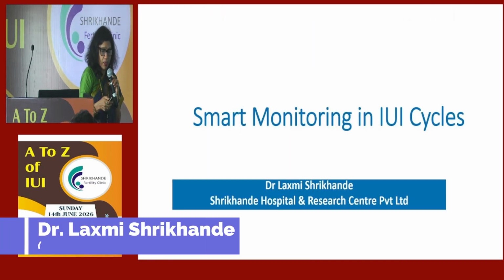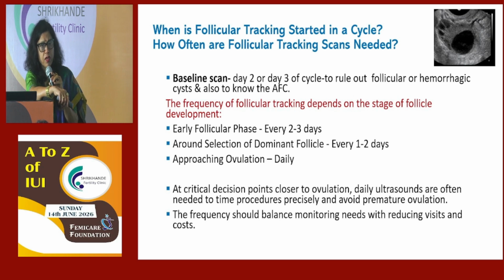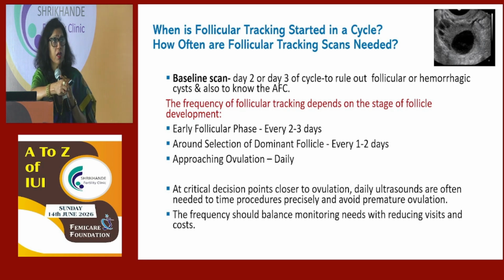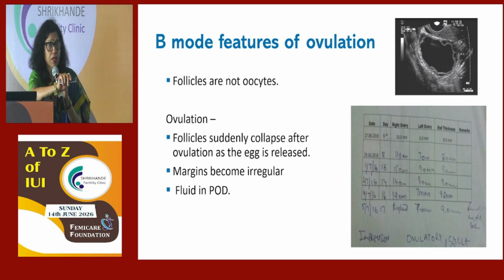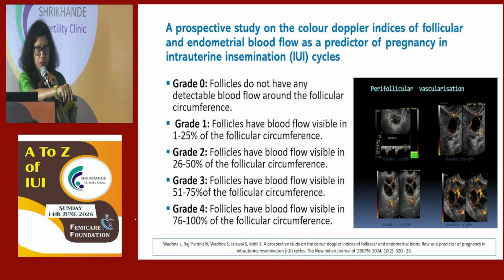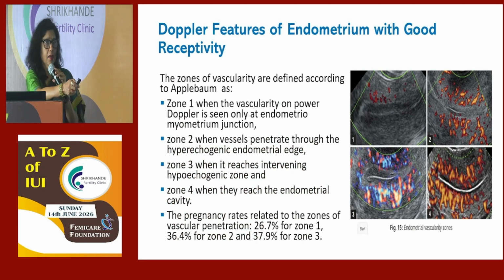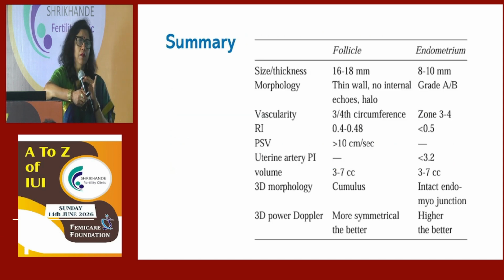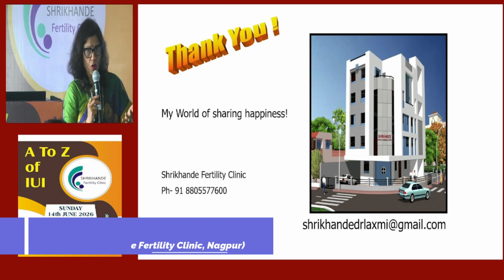Episode 3: IUI Cycle Monitoring | A to Z of IUI – Workshop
Proper cycle monitoring is essential for achieving optimal timing during an IUI cycle. In this session, Dr. Laxmi Shrikhande explains ultrasound monitoring, follicular assessment, endometrial evaluation, and trigger timing.

Learn about:
• Follicular growth
• Endometrial assessment
• Ultrasound scheduling
• Trigger injection timing
• Common monitoring mistakes
• Improving pregnancy rates

Ideal for fertility practitioners looking to standardize IUI monitoring protocols.